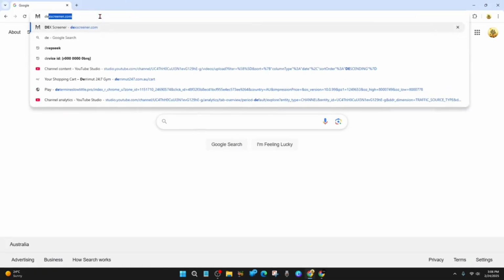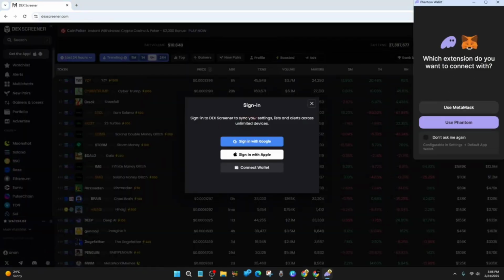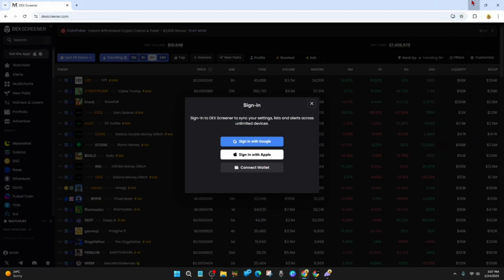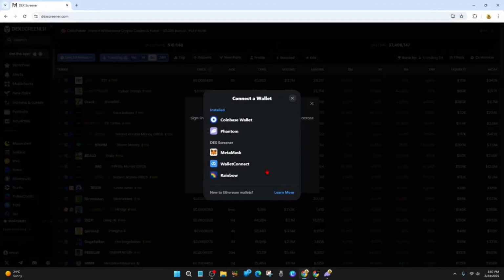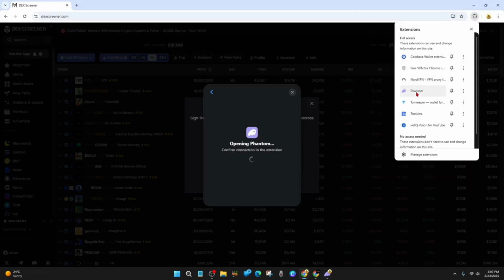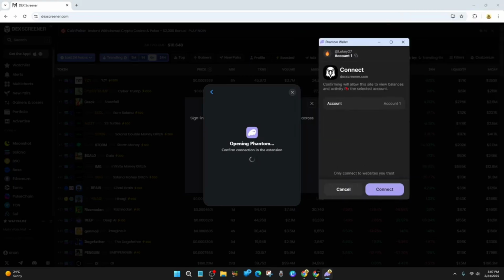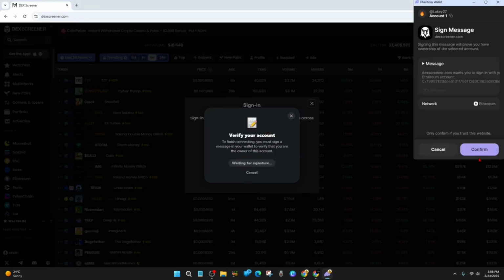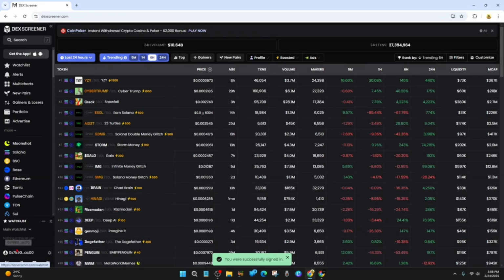How To Connect A Wallet To Dex Screener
In this tutorial, we’ll show you how to connect your wallet to Dex Screener. If you're looking to track your crypto assets or trade directly through Dex Screener, we’ll guide you step by step through the process of connecting your wallet securely. Follow along to get started and take advantage of all the features Dex Screener offers!